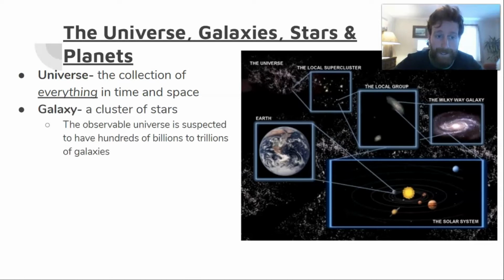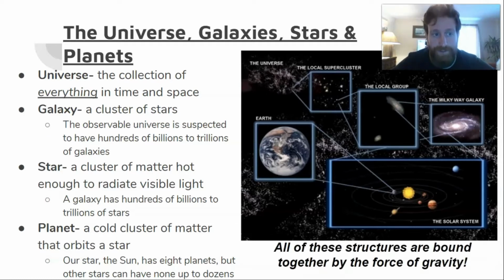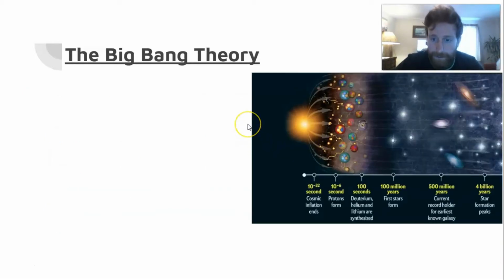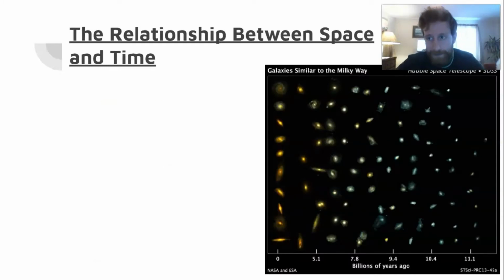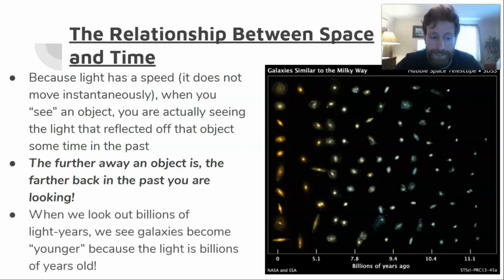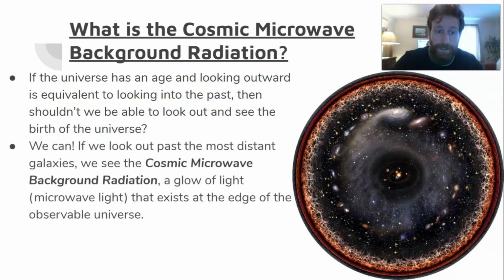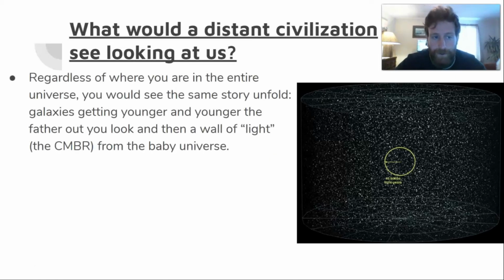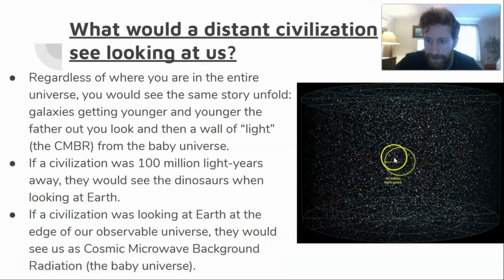Big Bang & CMBR Recap: PA Digital Learning Day 3- Gomez